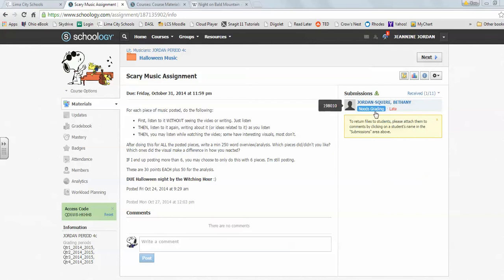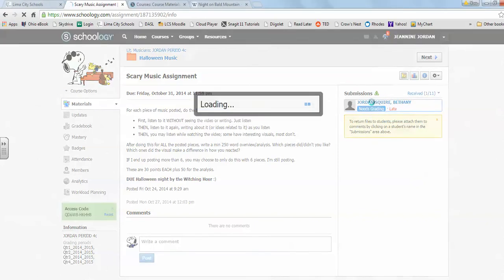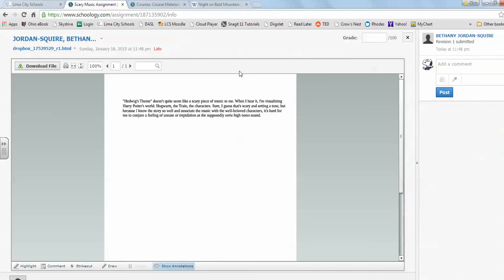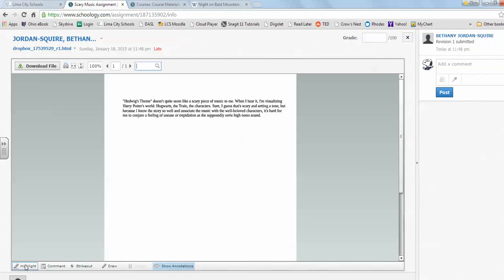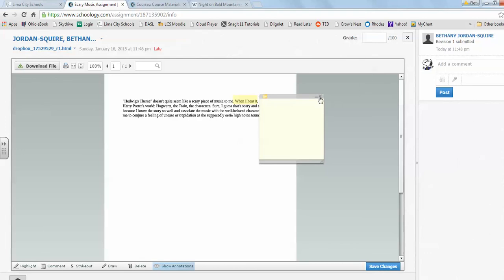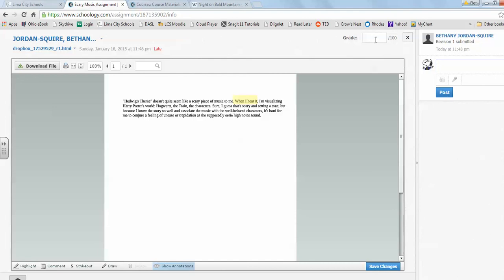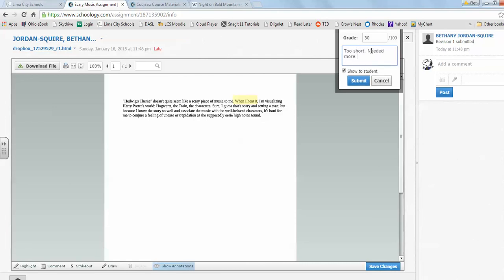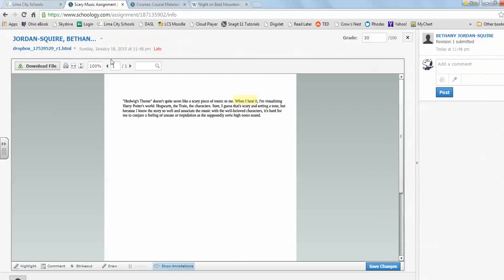TeacherView of Assignment